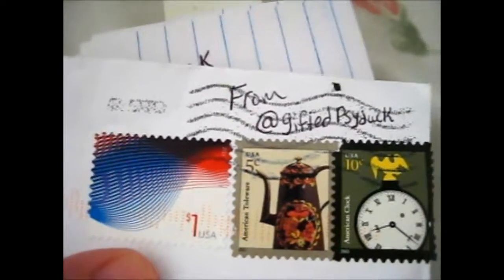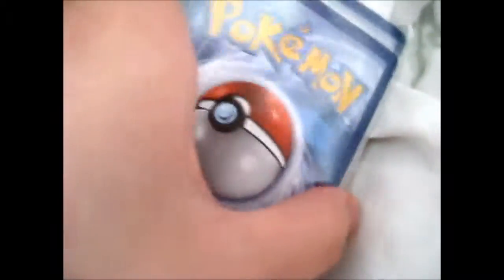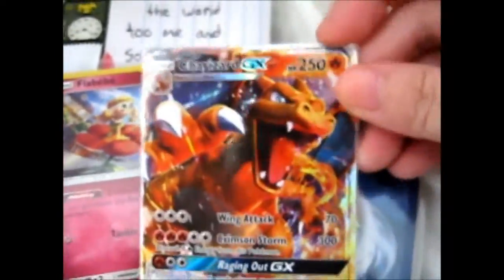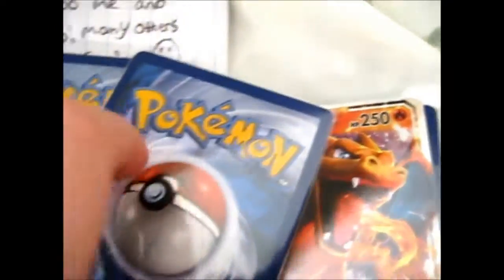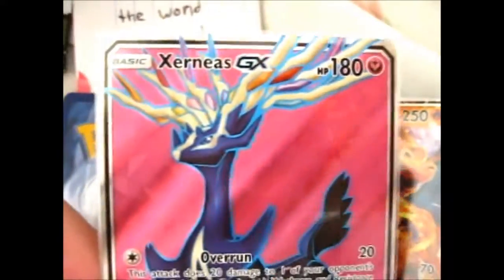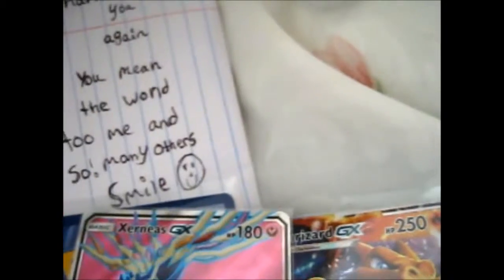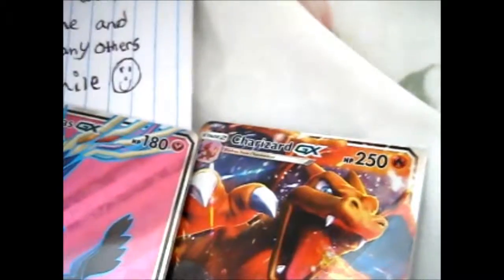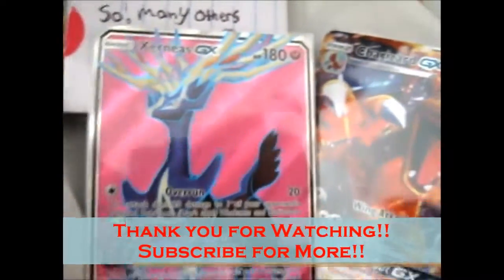Bought from @giftedpsyduck on Instagram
Opening of: Bought from @giftedpsyduck on Instagram